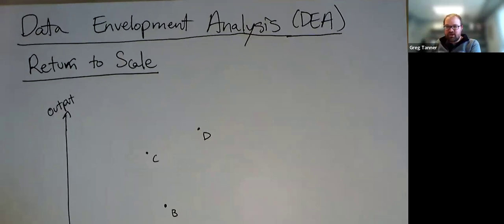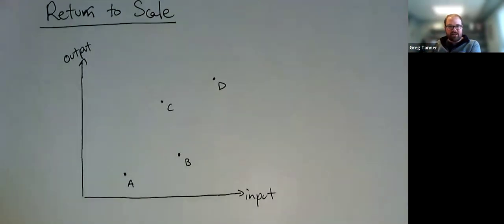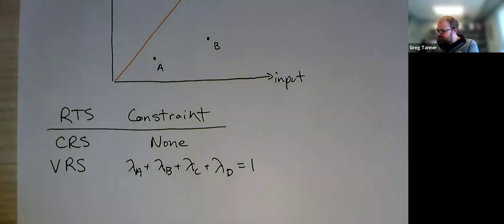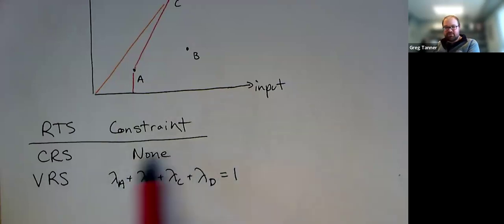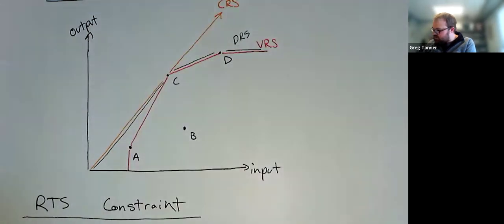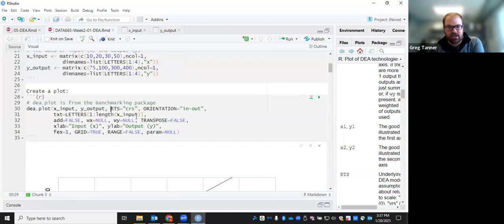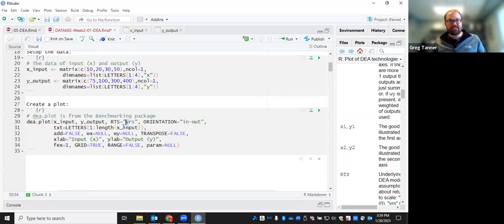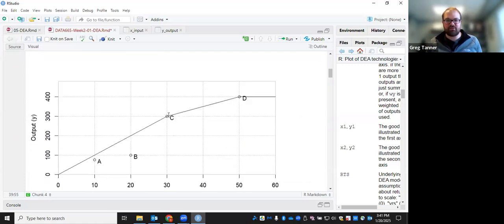Data Envelopment Analysis (DEA) - Return to Scale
This video looks at the assumption that we can arbitrarily scale up or down DMUs to be used as targets for other DMUs. Alternate return to scale assumptions are investigated.